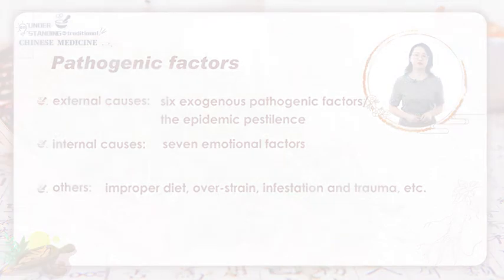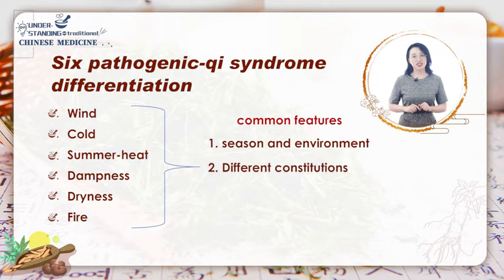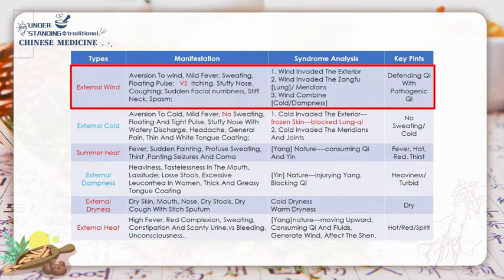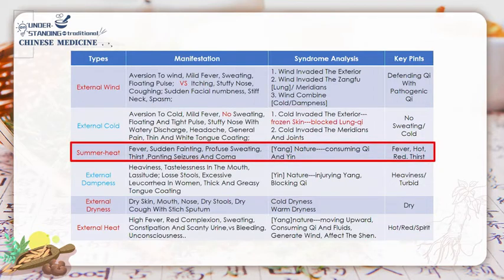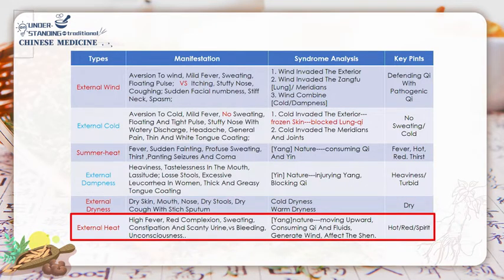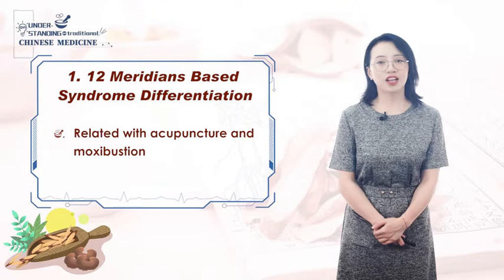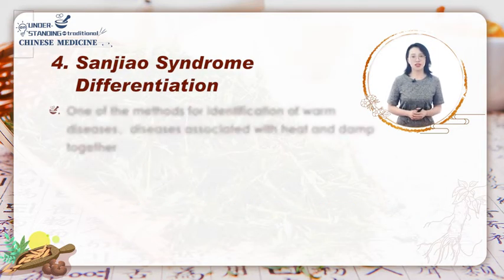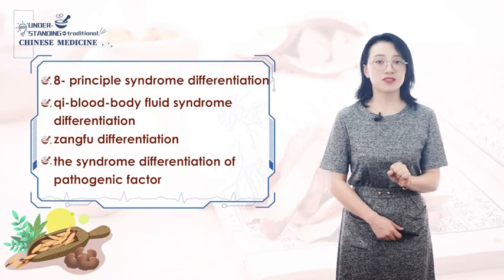Pathogensis Syndrome Differentiation 病因辩证 - 魅力中医——中医诊断学 - 浙里中医 - 中医特色文化